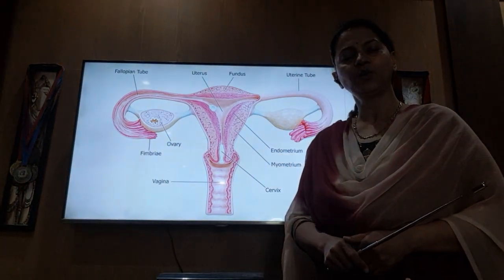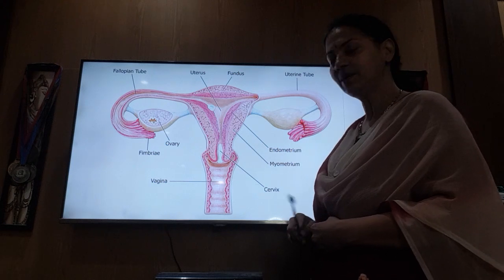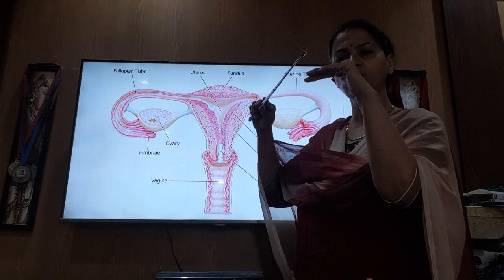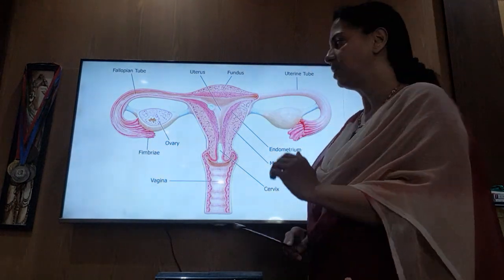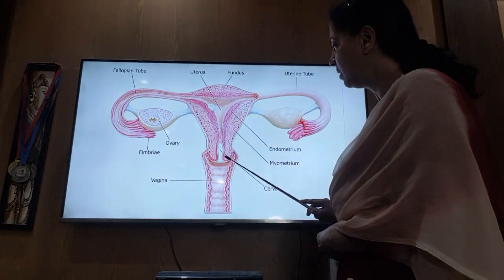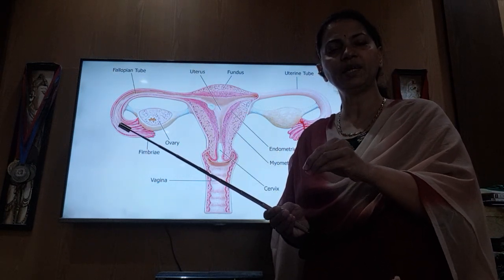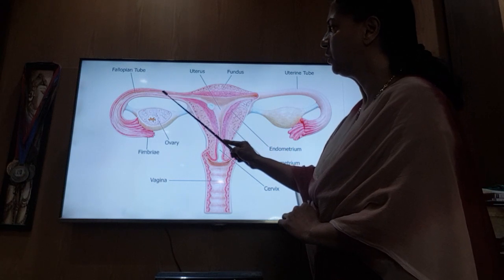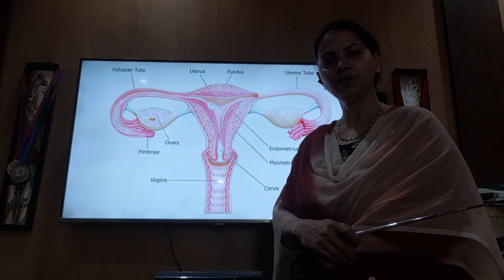Anatomy of Uterus